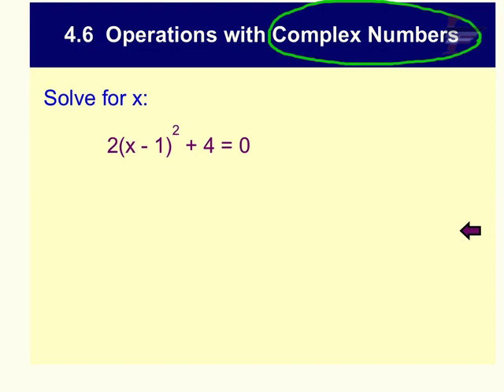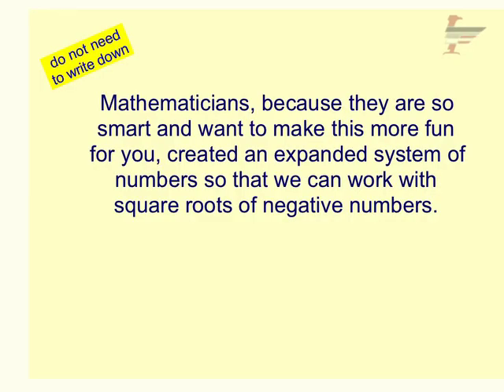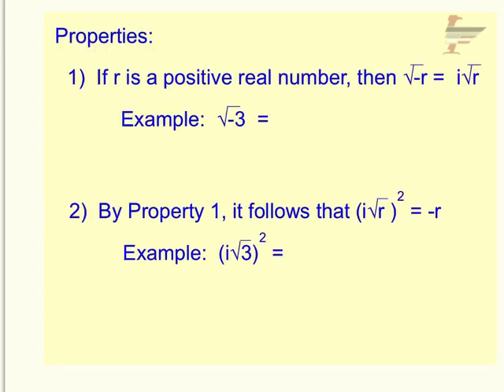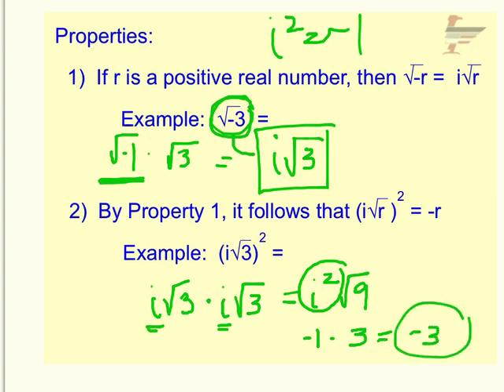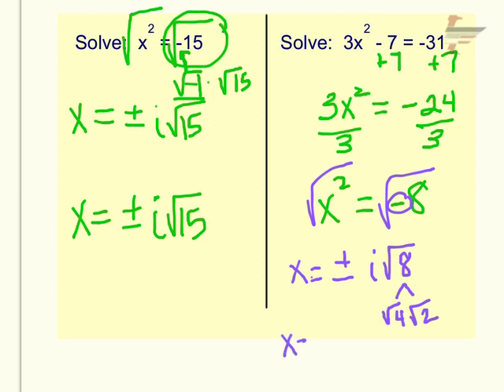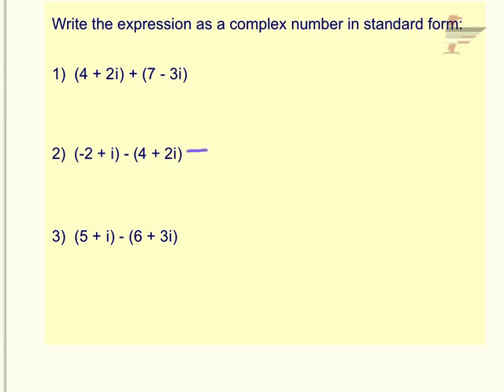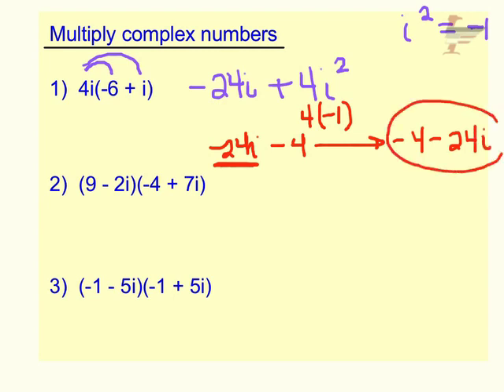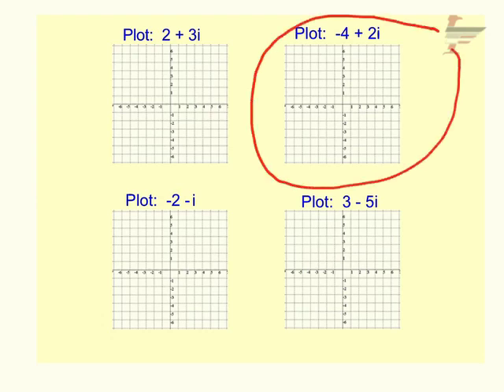Introduction to 4 6